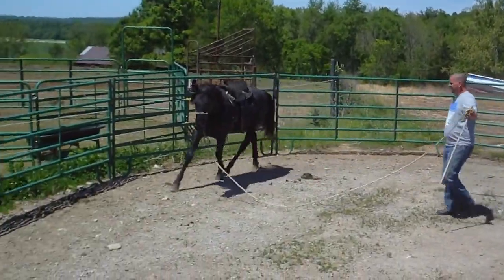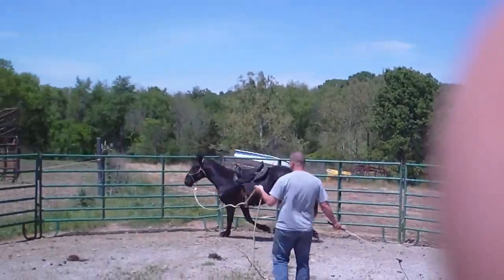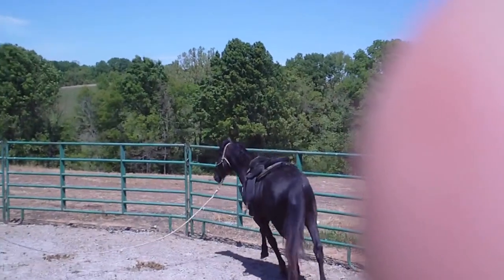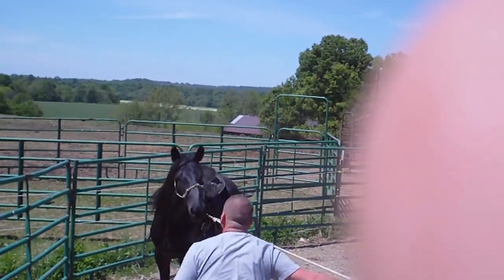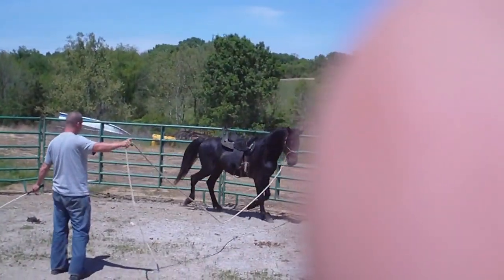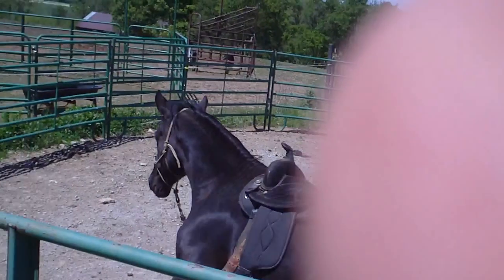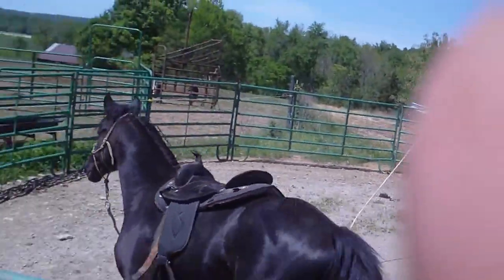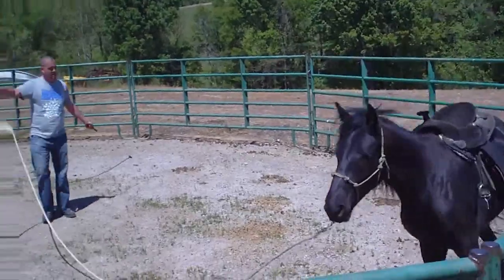Dah Polish Fury aka Titan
WOF Dah Polish Fury.  First day with saddle and the second time in the round pen with David.  He is so beautiful and such a smart colt.  For sale.  Just started in training.  Still intact colt.  Before he had gone to the round pen he had our vet, Chris Thompson on his back.  He was such a good boy about all of it.  He never flinched a muscle when Chris climbed on him.